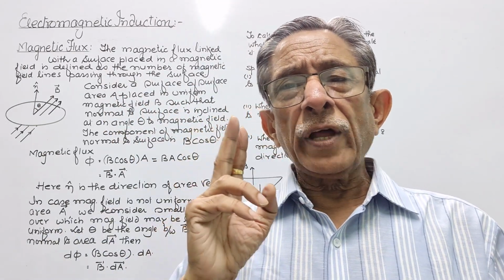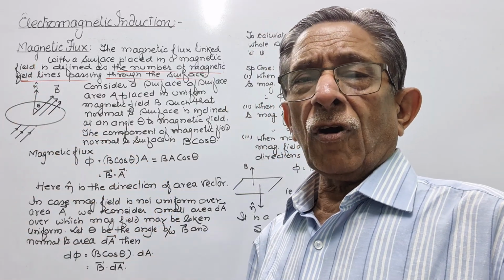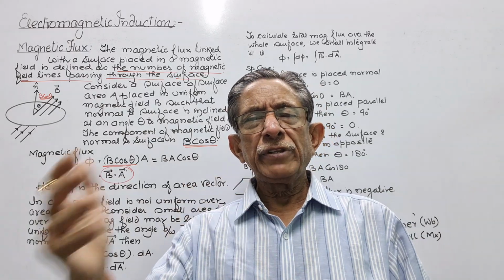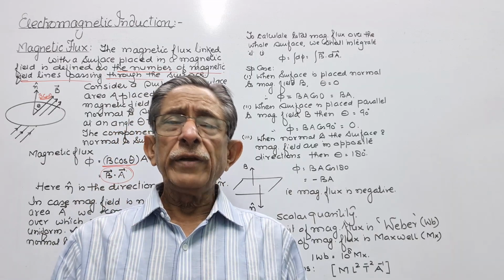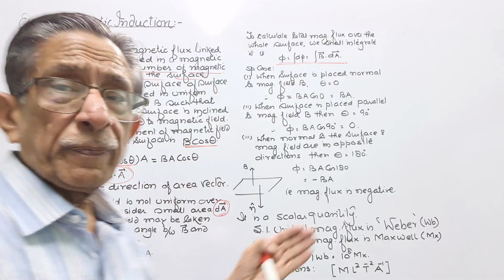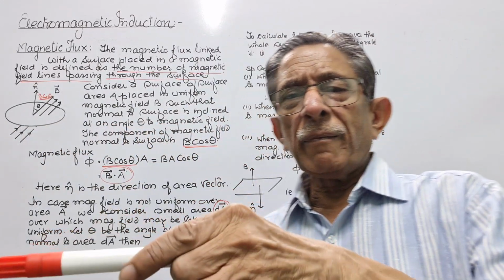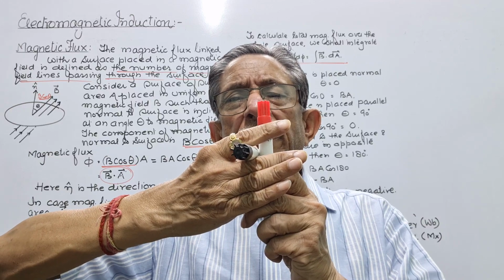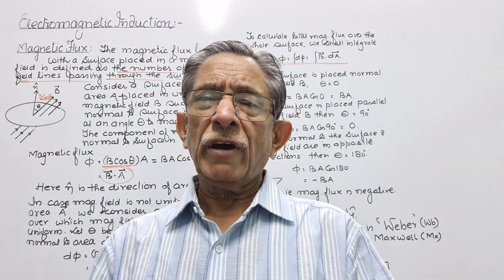26 August 2025